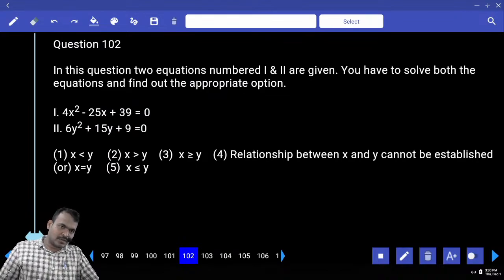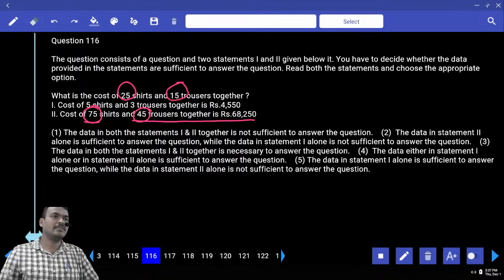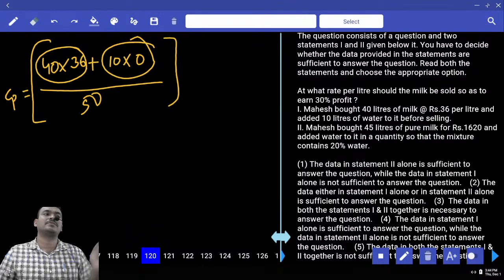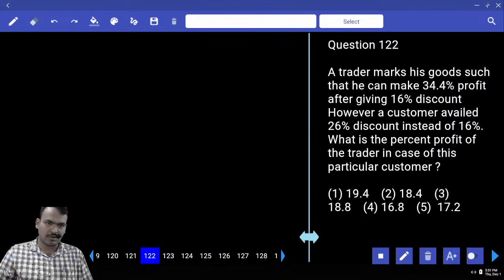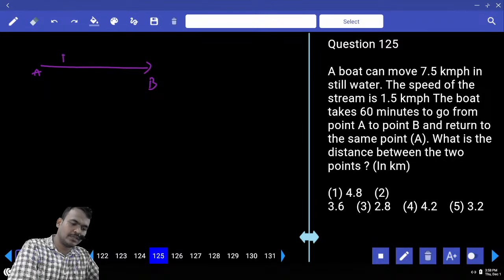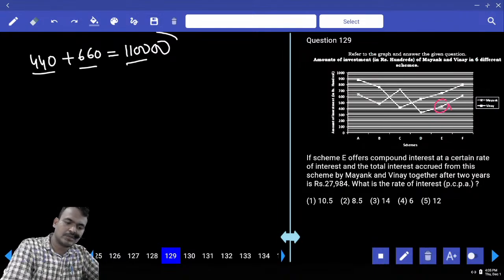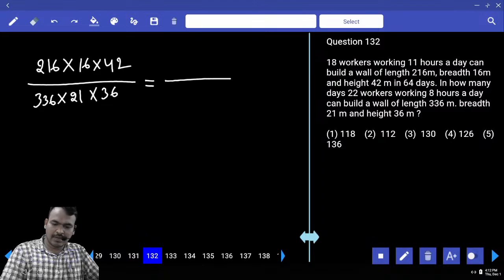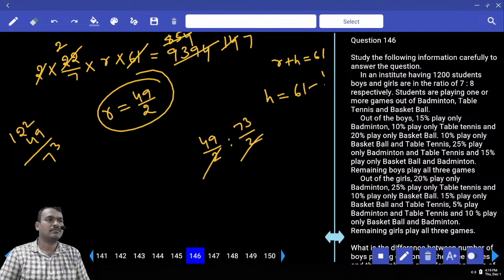IBPS SO 2022 PRELIMS MOCK TEST NO-37 | QUANTITATIVE APTITUDE PRACTICE SET WITH IMPORTANT QUESTIONS